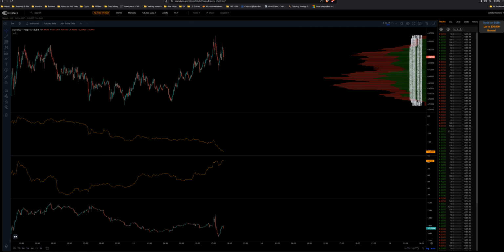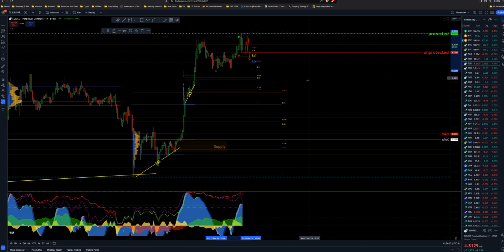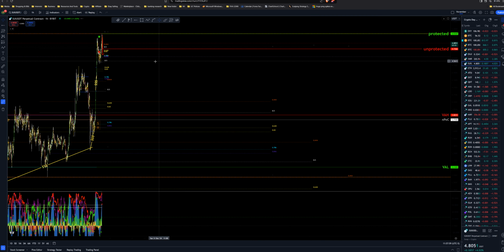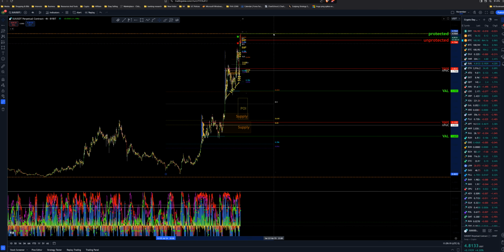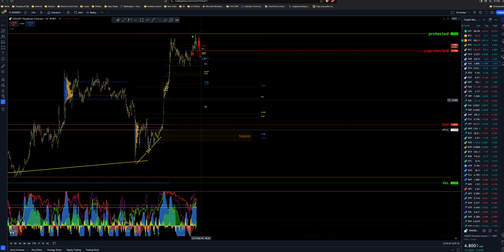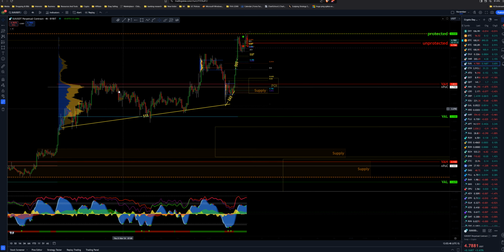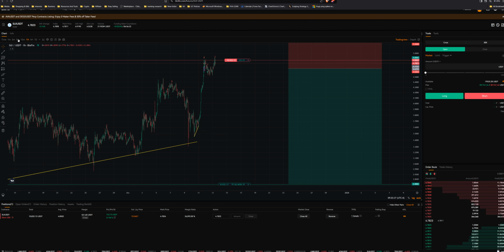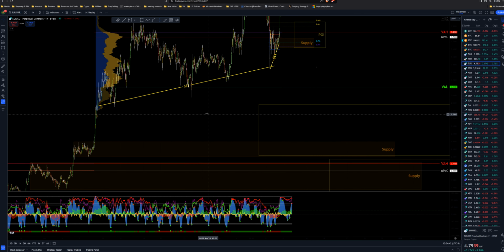$SUI Is About To Reverse! Get Ready For This Major Move!